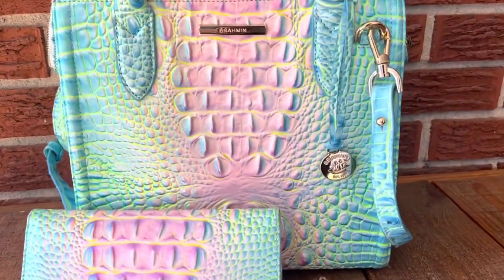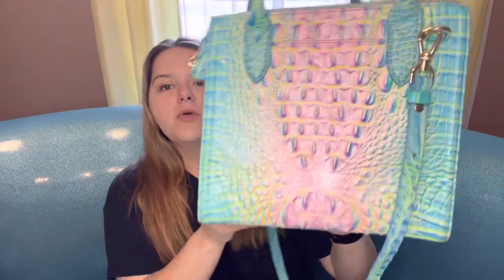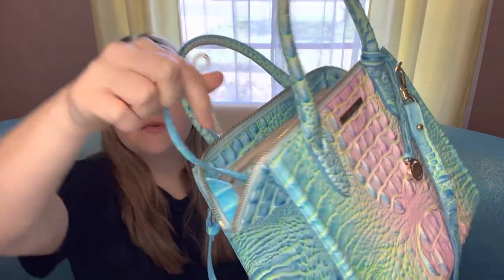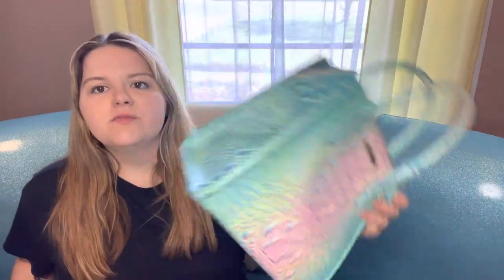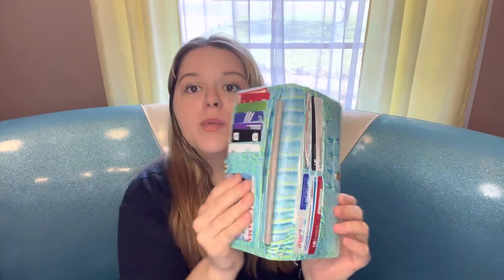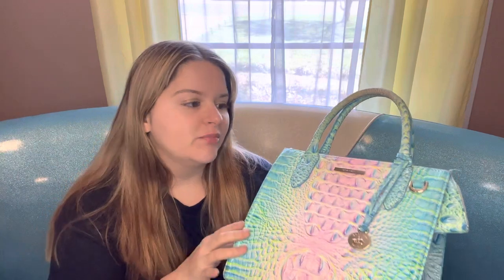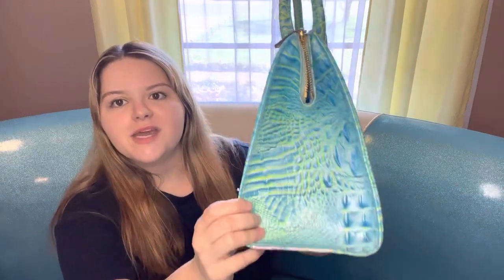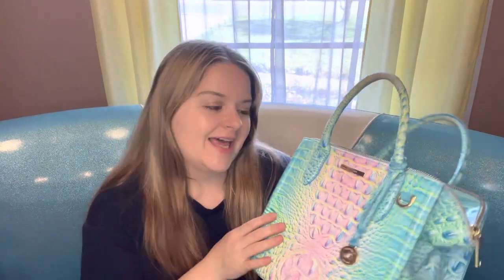Cotton Candy Brahmin Bag Review! Caroline Satchel & Ady Wallet (1 Year Later!)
One year of carrying my cotton candy Brahmin bag!